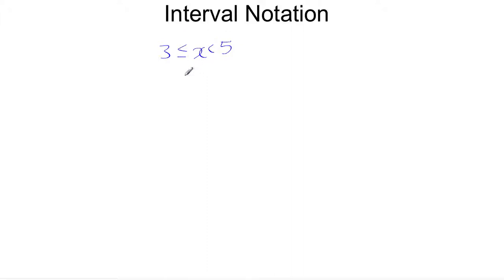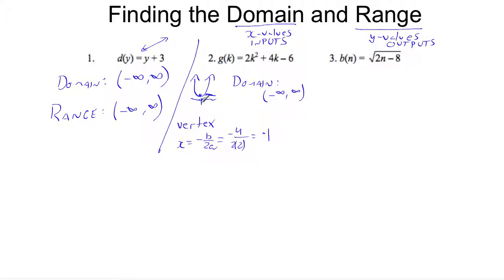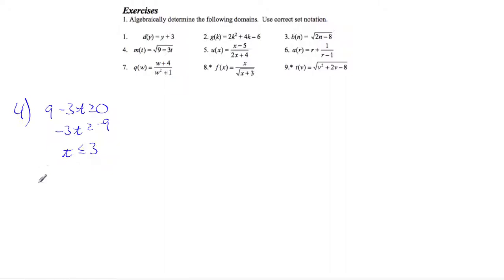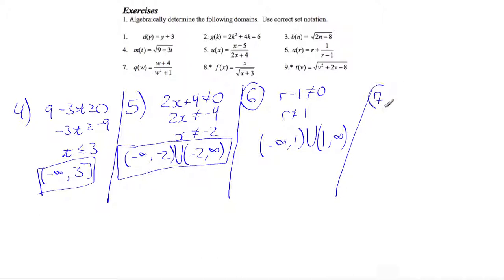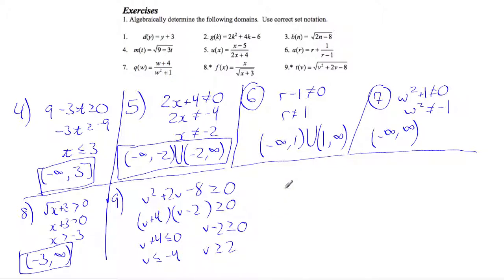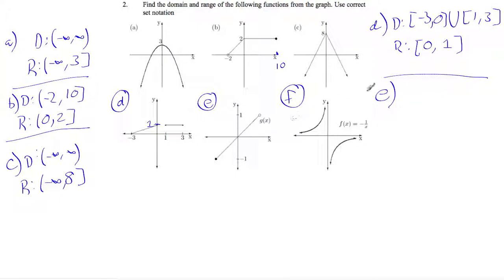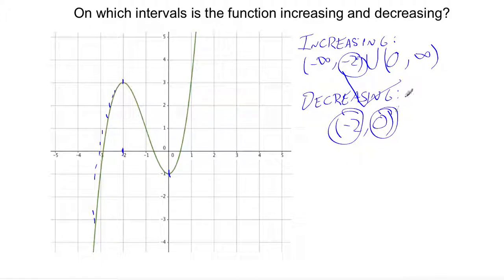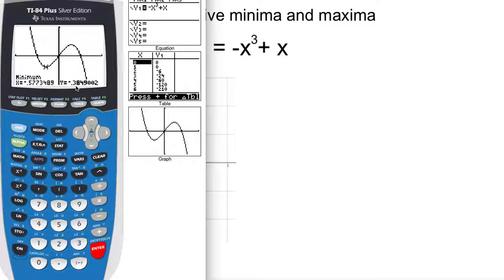Domain, Range, Interval Notation, Relative Extrema